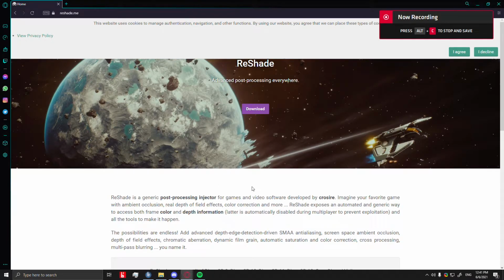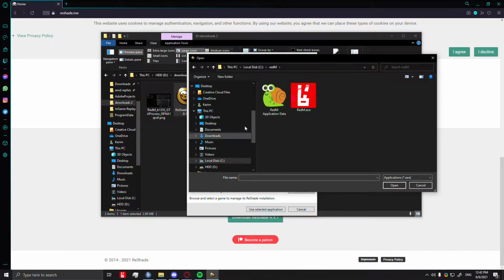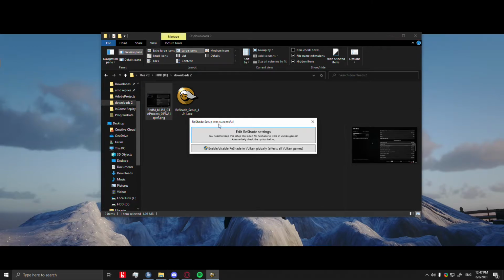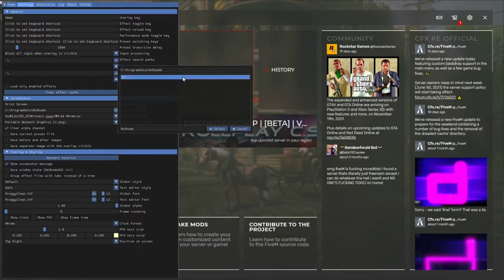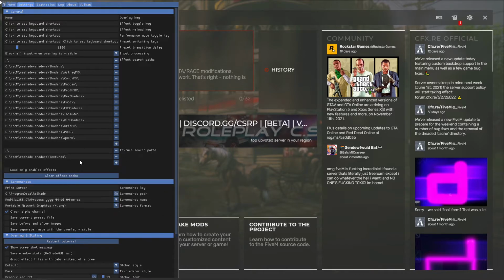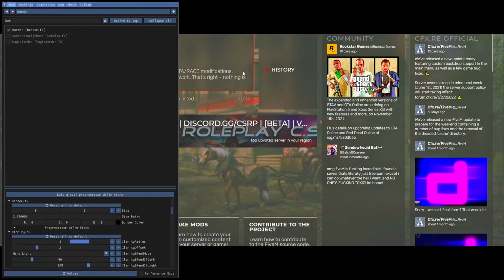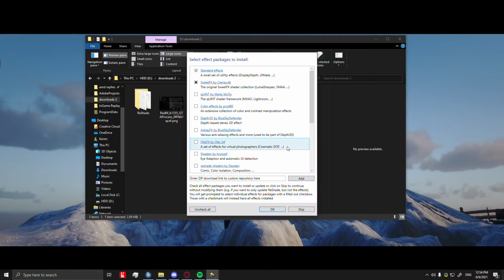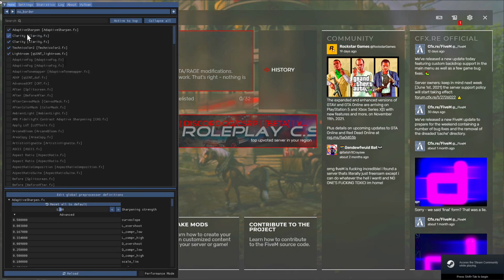[Guide] Getting Reshade with RedM properly. [Slightly outdated]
Hey everyone, I have been getting a lot of questions on how I got my ReShade working with RedM after the recent updates, so I have decided to make a detailed guide on how to get it working!

Text Tutorial:

and download the latest ReShade version using the download button at the bottom of the homepage.

Save the ReShade setup file (it will be a .exe file) somewhere where you can have easy access, such as desktop or the pin bar, as each time we are going to play RedM we are going to make sure that the executable file is running.

Run the ReShade executable setup file

Using the “Click here to select a game…” button, point ReShade to RedM.exe, usually located within C:\Users\[YOUR USERNAME]\AppData\Local\RedM. In my case I moved it to C:\redM for easy access.
Note: Do not point ReShade to your RedM Application Data folder, or a RedM.exe shortcut. These will not work. Similarly, simply pointing ReShade to your RDR2.exe file, for regular Red Dead Redemption 2, will not work.

You are going to find and select the game API, to find which game API you are using, launch RedM and connect to a server, go to graphics settings, scroll down to advanced graphics, then graphics API, you will either have Vulkan, or DirectX12 just note which one your RedM is using.
​Note: Do not check your graphics settings from RDR2 as it might point to a different setting document, do it through RedM.

Select the corresponding API with your RedM, Vulkan or Direct3D 10/11/12

Next, you will be prompted to select the Effect Packages you wish to install. I simply opted to Uncheck All, then Check All - marking them all to be installed.

Once the download is done, you are prompted to Edit ReShade Settings you have successfully installed ReShade to RedM - as shown by the “ReShade Setup was successful!” at the top of the window. ​DO NOT CLOSE THE RESHADE SETUP LEAVE IT OPEN.

Double check your RedM folder that it has the Reshade-shaders folder.

Double check your ReShade installation by going to C:\ProgramData\ReShade make sure your ReShade folder is there.
​Note: If you do not see the ProgramData folder, on the file explorer click view on top, then check Hidden Box item on.

Now, again do not close the ReShade exe, and just launch RedM. you should be able to press Home and see ReShade appear. You are not going to see any effects YET.

Now we are going to fix couple of issue and work around them, this part is still essential to have ReShade without headaches. We are going to add the effects for it to appear.

In ReShade in game skip tutorial, go to the settings tab.

You will see a [+] button next to "Effect search path", click the [+] button, then in file explorer go to your RedM folder, then to \reshade-shaders folder and copy the folder path.

Go back to game and paste the path, single click on Shaders folder and hit select.

Click on the [+] button again, paste the path again, this time double click on the Shaders folder, you will see plenty of folders, starting from AstrayFX, single click it, and hit select.

Repeat the same step for all the folders in the Shaders folder to add all the effects.

Once you have added all the paths for the effects folder, click the [+] button next to "Texture Search Path", go to your  \reshade-shaders folder and single click the "Textures" folder and click on select.

Go back to Home tab in ReShade and down below you will see a "Reload O" button, simply click it, all the effects should appear.

We are not done yet! Customize your presets and effects before thinkings it's done, as each time before you launch RedM your presets will and settings above will reset, watch the video if you want my effects.

Last steps, before we start playing we are going to make backups after customizing our ReShade for the reason mentioned above. Remember once more: Each time we want to play RedM we are going to launch ReShade setup.

Once you are done customizing, close RedM, go to C:\ProgramData\ and copy the ReShade folder.

Go to a different directory, paste the folder, essentially creating a backup.
Note: Each time you edit/customize the effects in game in ReShade repeat this proccess.
Now each time you want to play RedM and you have closed the ReShade setup, either deliberately or restarting PC etc. you must to do the following:

Select the API

Click Skip, You do not have to reinstall the effects.

Leave the executable running

Go to where you pasted the backup ReShade folder from the steps above, and copy the ReShade folder.

Go to C:\ProgramData\ and paste the ReShade folder.

Launch RedM, and there you should have all your settings and effects that you customized.